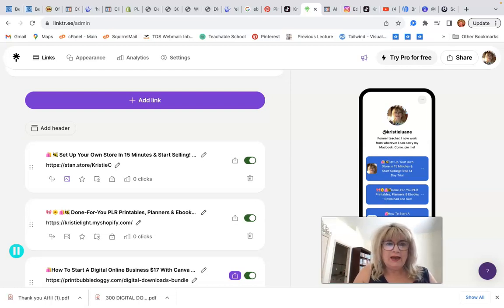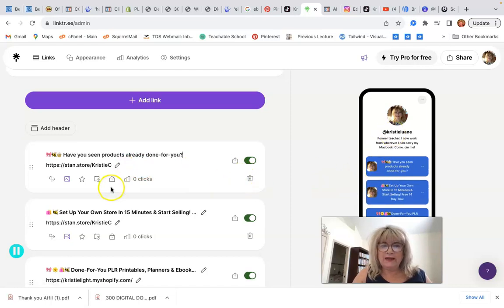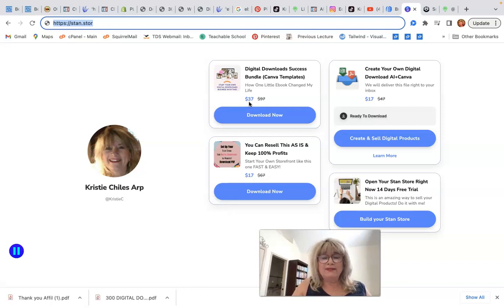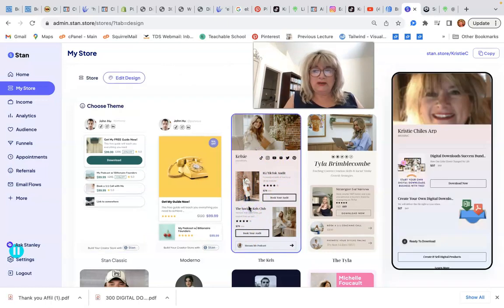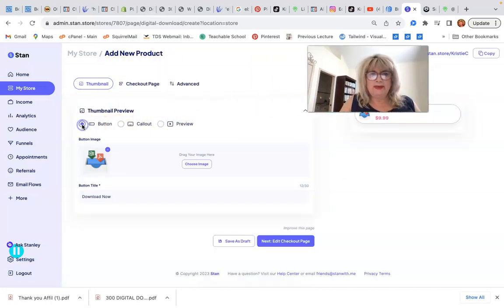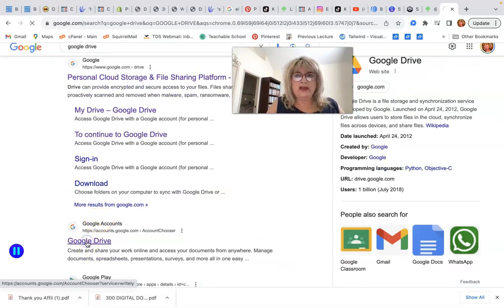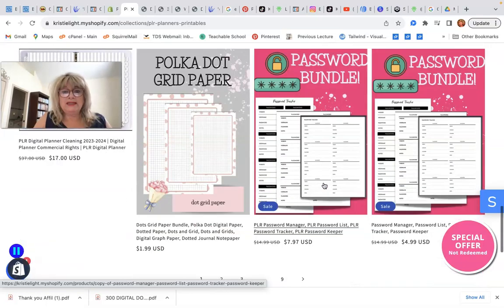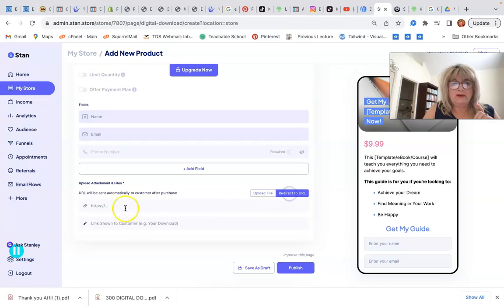What Is A Stan Store |Open Your Stan Store |Free Trial Stan Store |Master Resale Rights Payment Plan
🎀Get Your Own Stan Store Set Up - if you sign up through my affiliate link on this page, email me at and I will send you the FREE BONUS of PLR How To Set Up Your Own Stan Store PDF!

How To Make Printables With Canva

🎀Get 3 Free Printables You Can Resell & then see Canva Templates already created for you that you can use to create hundreds of unique printables and planners!

what is a stan store.
open your stan store.
free trial stan store,
master resale rights,
bonus master resale rights,
best bonus roadmap to riches,
best bonus course with master resale rights,
best bonus course with master resell rights,
buy master resale rights course,
buy master resell rights course,
buy roadmap to riches,
buy learn and earn with master resell rights,
buy learn and earn with master resale rights,